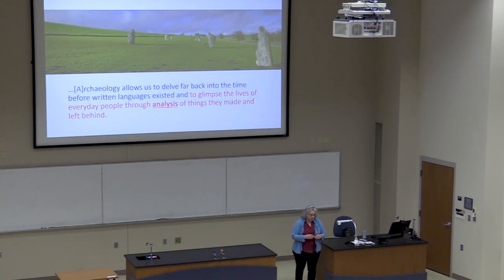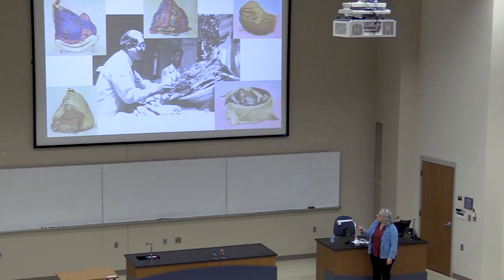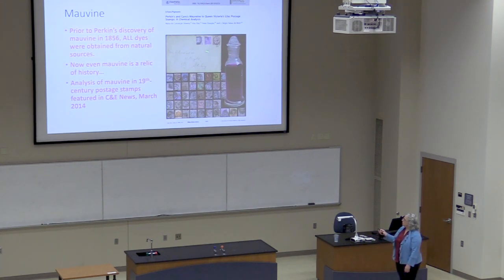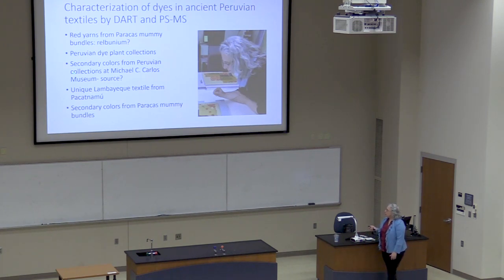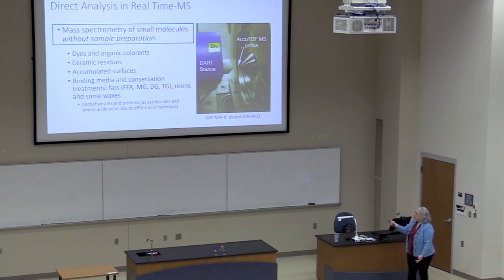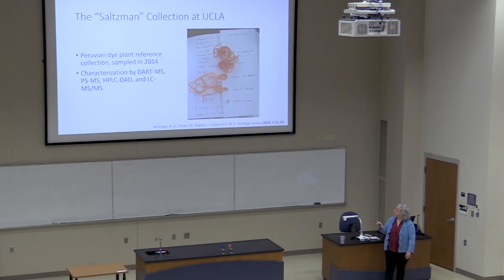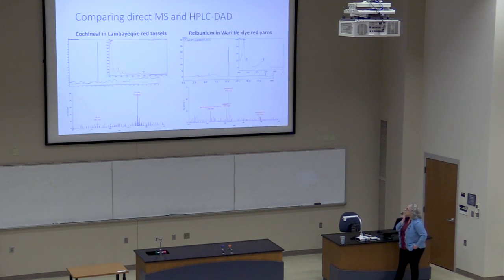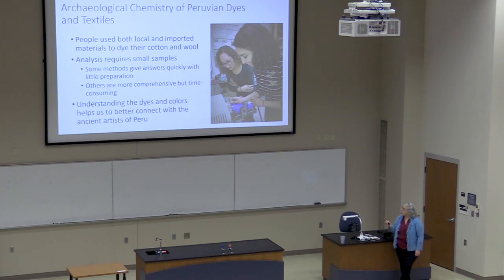Dr. Ruth Ann Armitage, Saturday Morning Science at The University of Toledo, April 6, 2024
Dr. Ruth Ann Armitage, Professor, Department of Chemistry at Eastern Michigan University, presented: "Archaeological Chemistry: Investigating the Dyes of Ancient Peru."

The Saturday Morning Science program is supported by the Office of the Dean, College of Natural Sciences and Mathematics at UToledo along with the UToledo Office of Research and Sponsored Programs.

All talks are FREE and open to the public!

Saturday Morning Science is a great event for families to learn about cutting edge as well as everyday science topics.

More info on Saturday Morning Science: utoledo.edu/nsm/saturday-morning-science